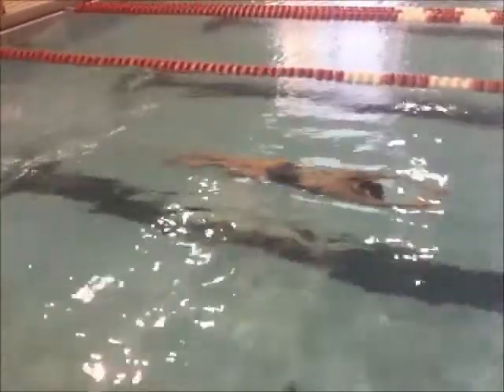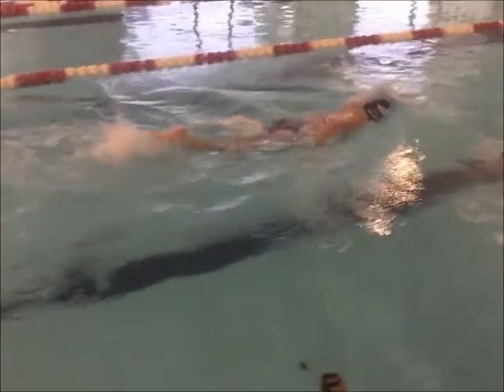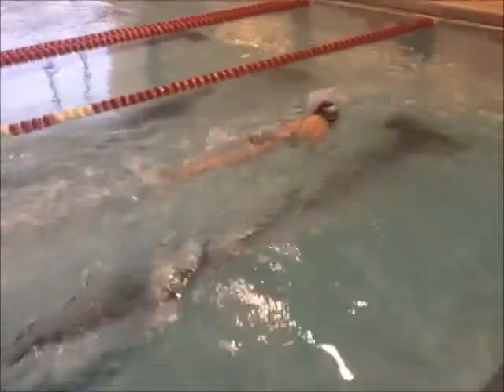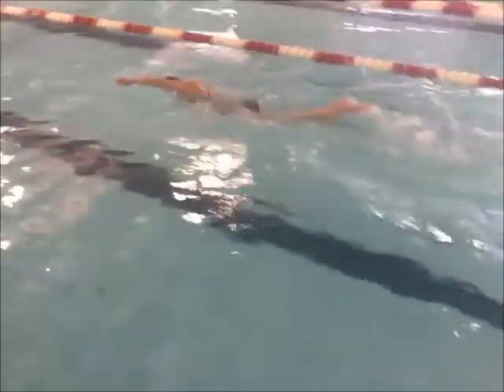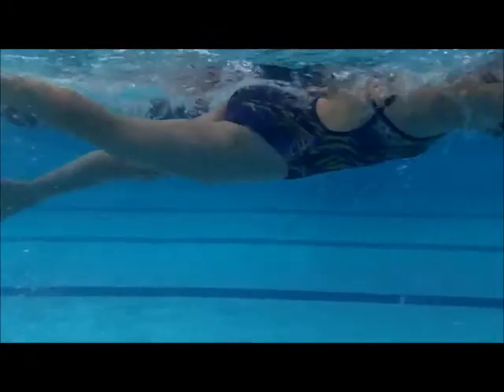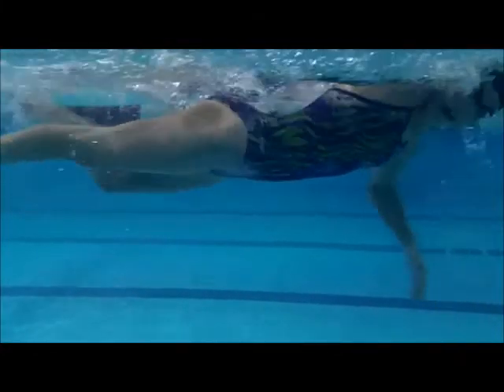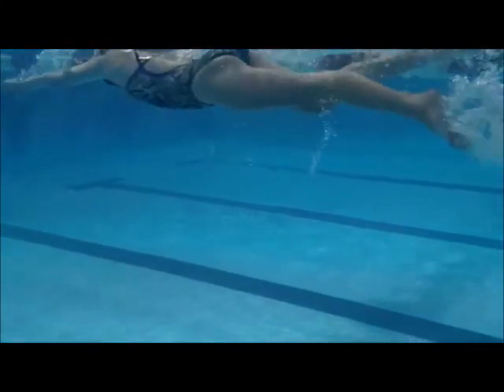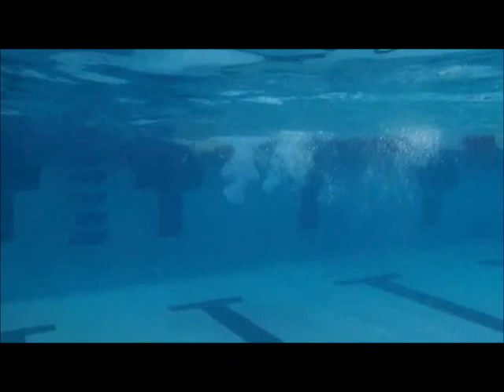2012 Gruber, Mikayla Freestyle